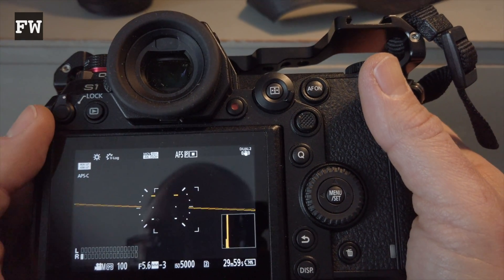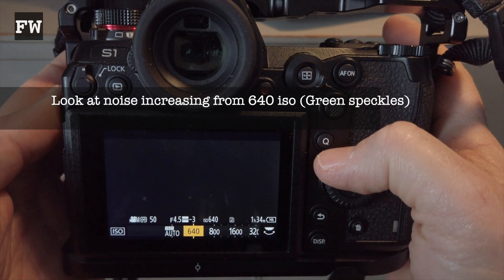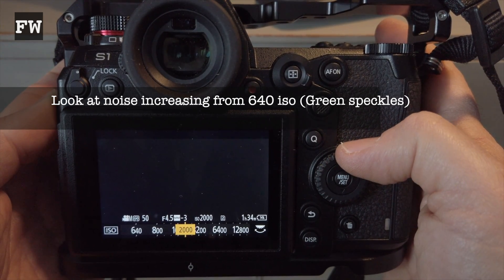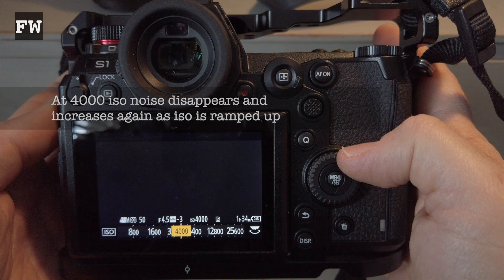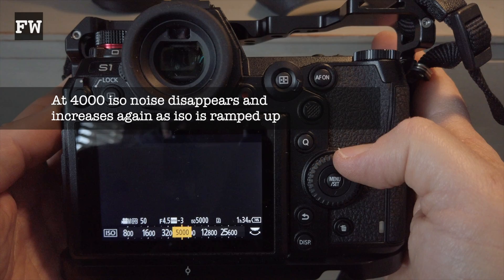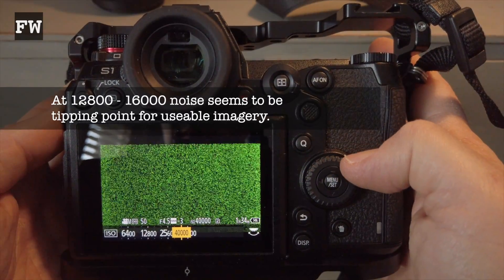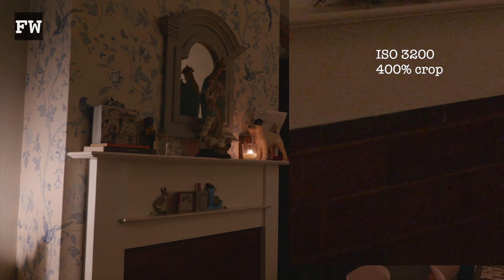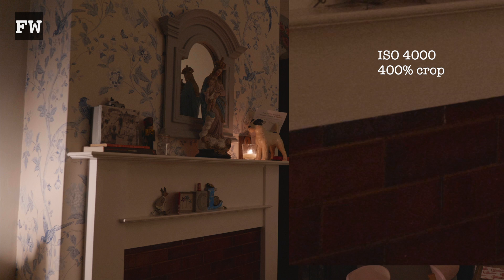Lumix S1 dual native ISO in VLOG mode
The Lumix S1 appears to have a dual native ISO. Sensor noise is clean at iso 640, gets noisier up to 3200, then clean again at iso 4000. Here's my WYSIWYG test and sample. Bottom line, if you are shooting VLOG in dark situations stick to 4000 for cleanest images.